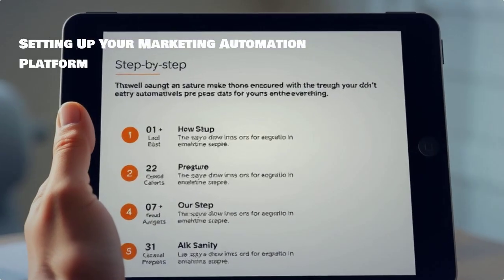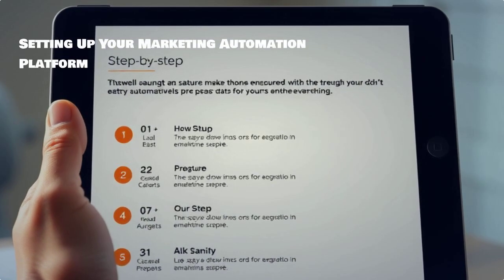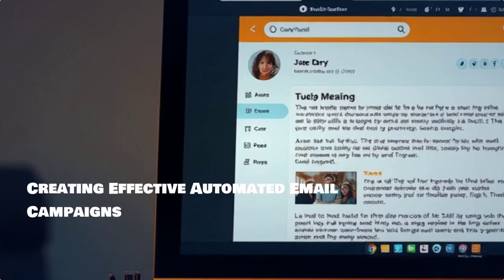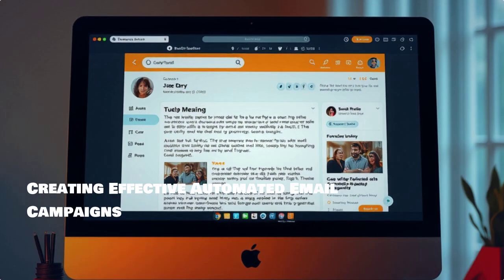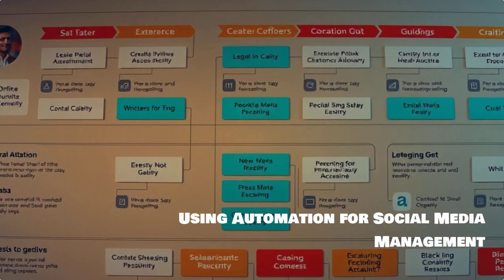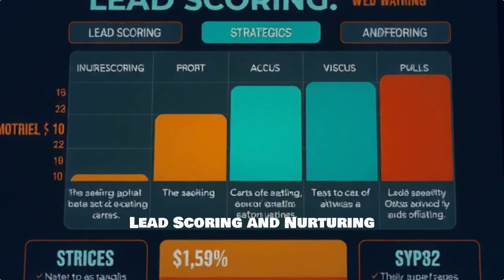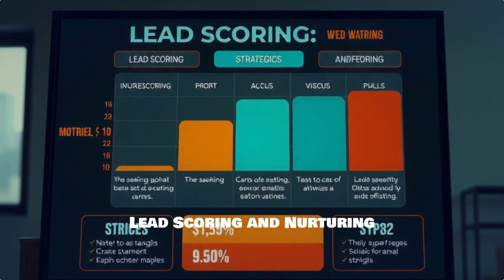How to Use Online Marketing Automation